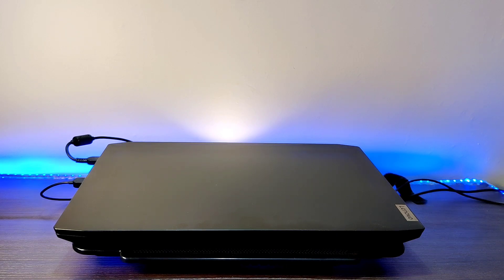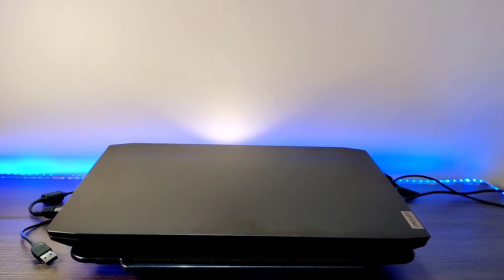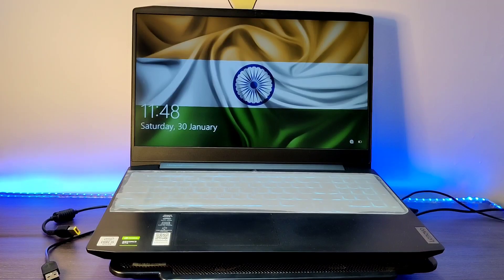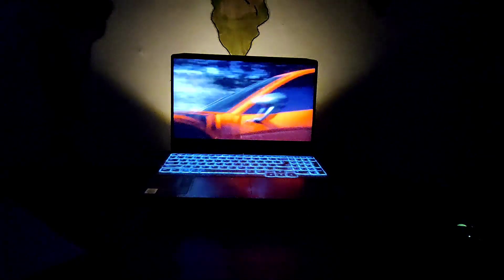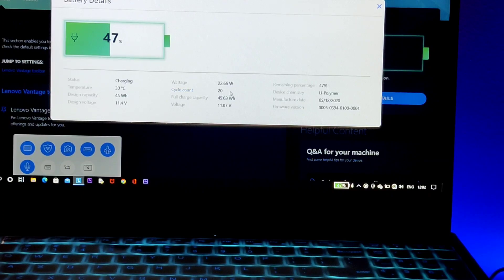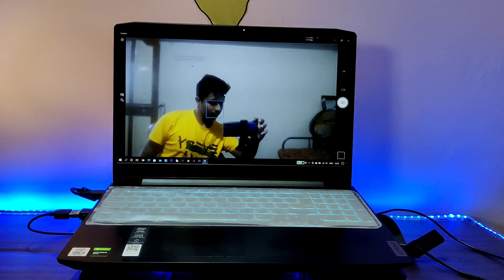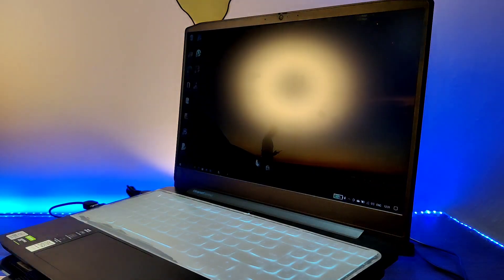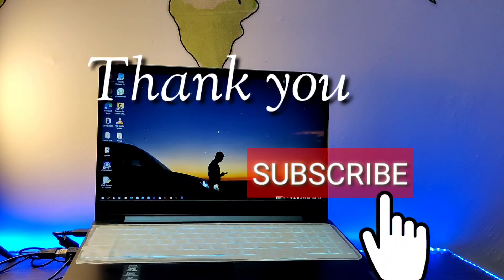Lenovo IdeaPad gaming3 | Honest Review after using it for 1 year | must watch before buying | game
this is my Honest review about the lenovo IdeaPad gaming3 or 3i laptop.
you must watch this video completely before purchasing this laptop.
Flipkart price of this laptop is around 64000/-

HONEST REVIEW AFTER USING LENOVO IDEAPAD GAMING3 FOR AN YEAR

PURCHASE LINKS:

laptop bag - Wesley 15.6 inch Laptop Backpack

McAfee antivirus

Zebronics keyboard

keyboard dust protector

Link to purchase LENOVO IDEAPAD GAMING 3

Music used - mangoo by NCS